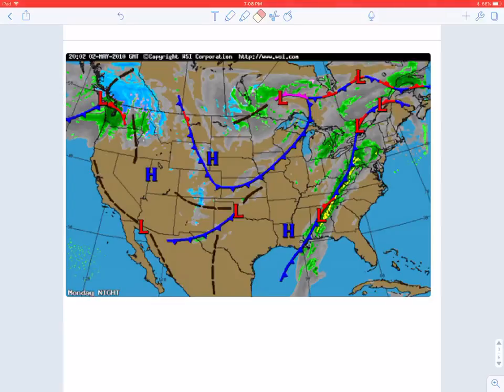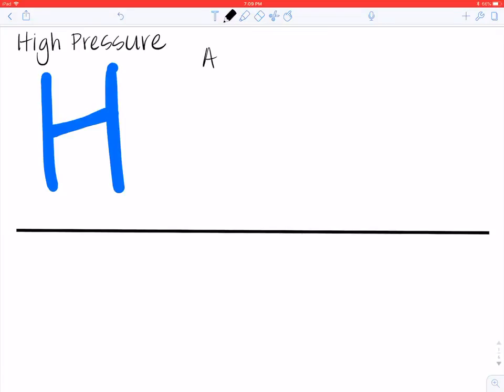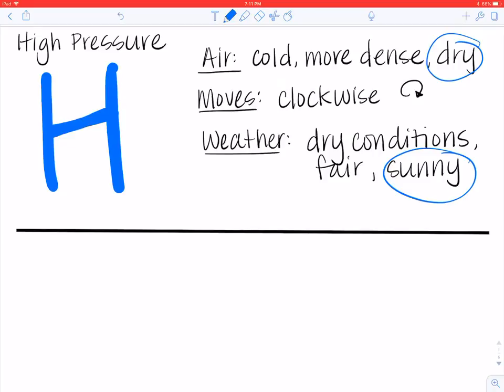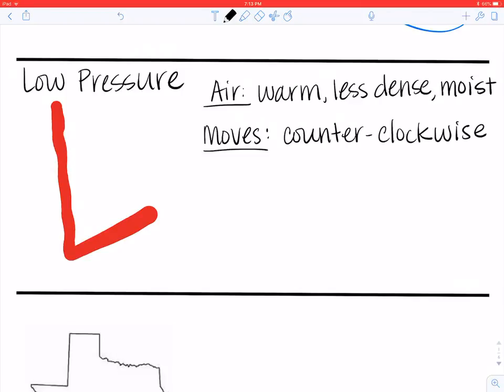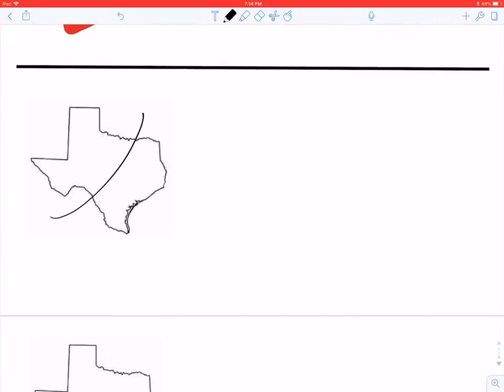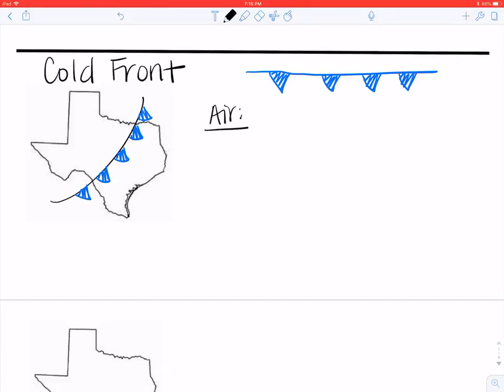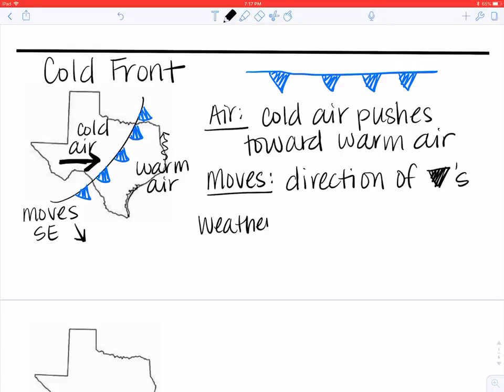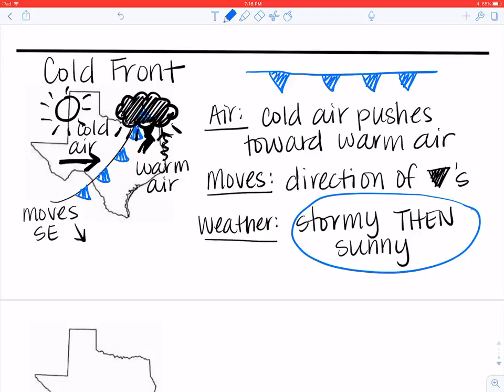Weather Map Symbols - Part 1